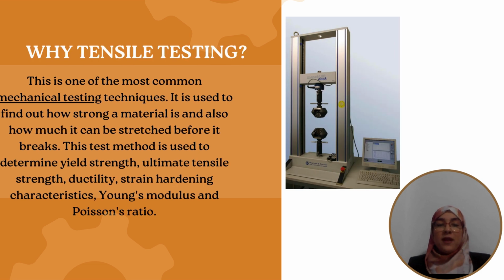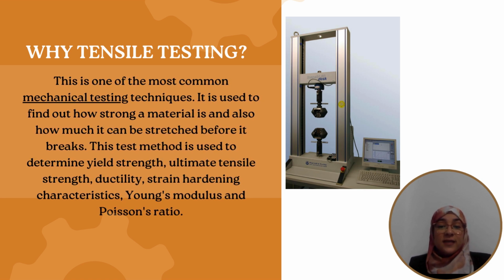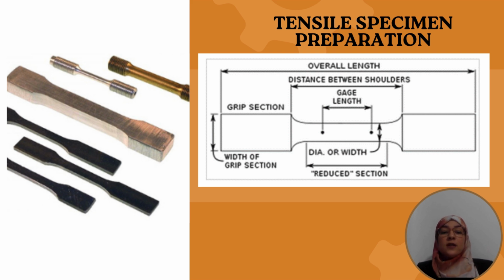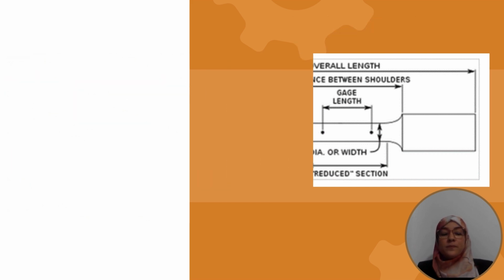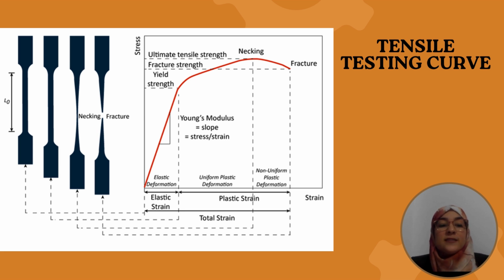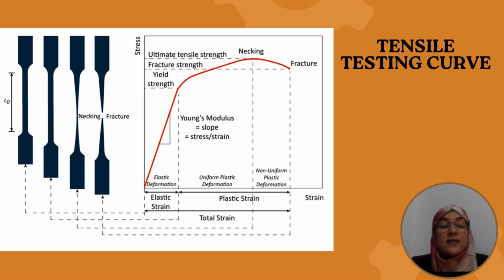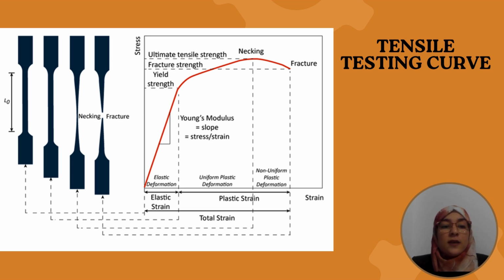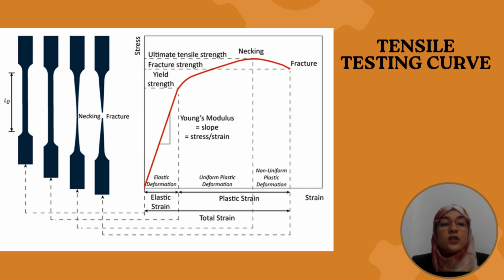Tensile Testing GM